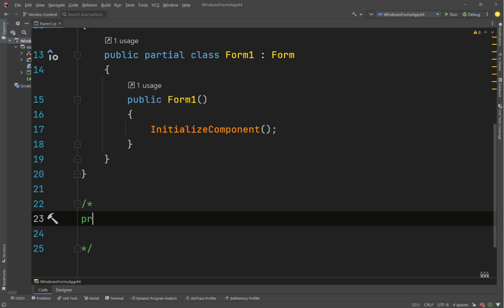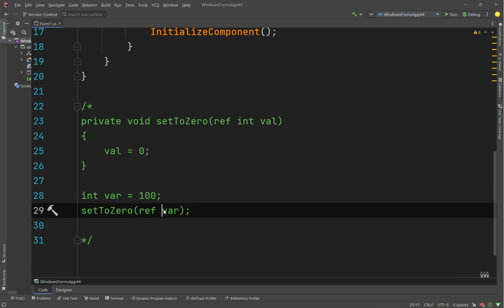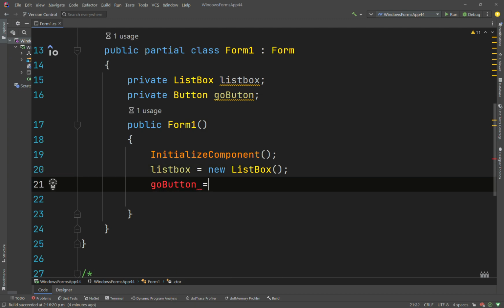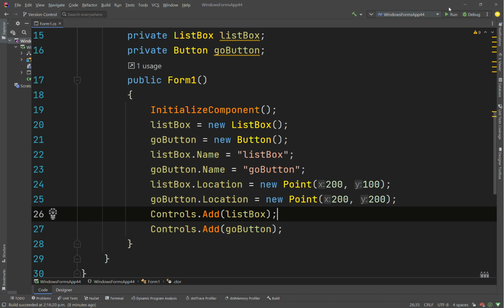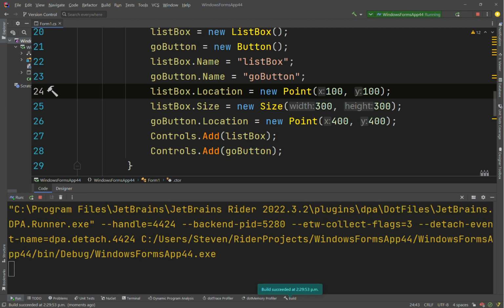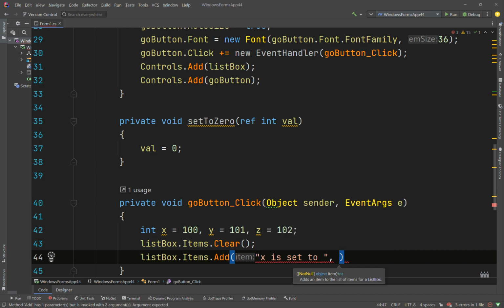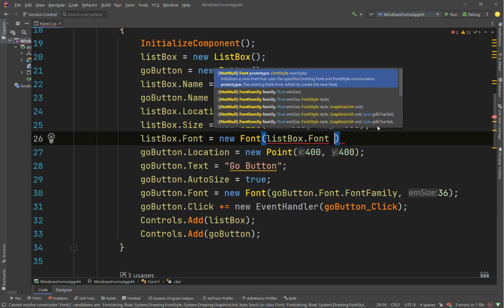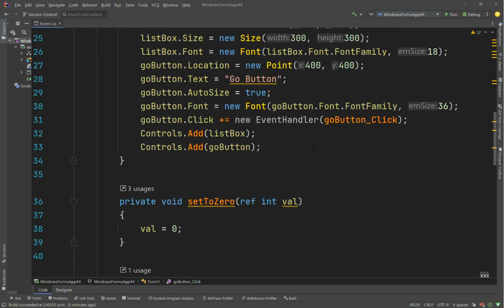WindowsFormsApp44 – Form1 cs 2023 04 20 14 07 35